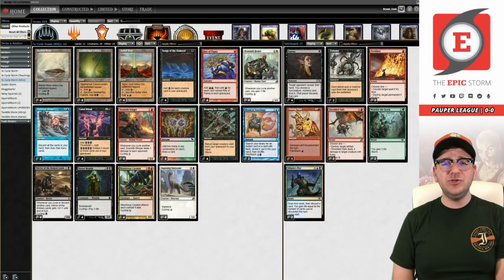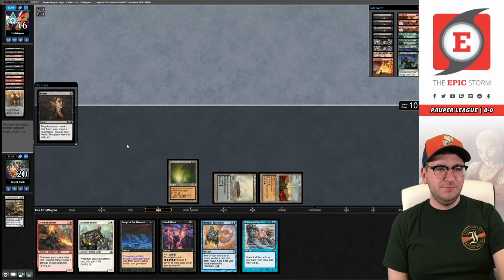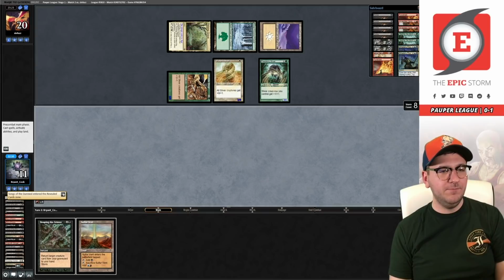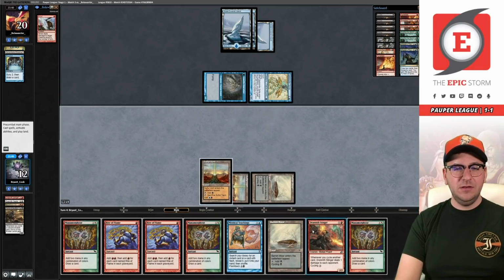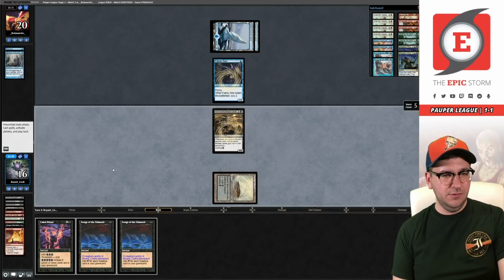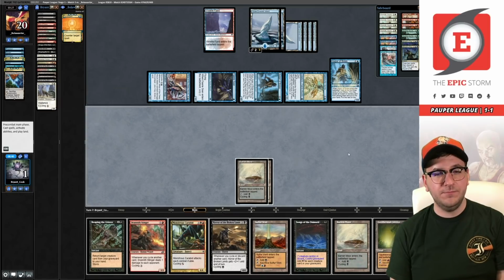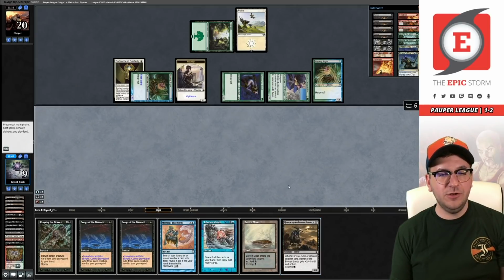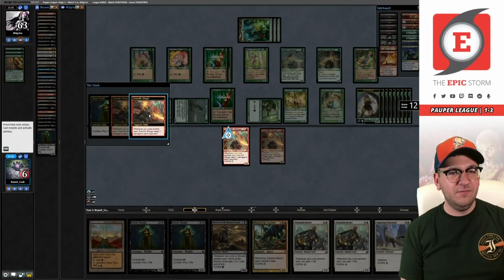Cycle Storm with NO DARK RITUAL & NO LOTUS PETAL! This list is all-rite! | Pauper League - 06/24/21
Bryant Cook plays Cycle Storm in a Pauper League on Magic: The Gathering Online!

* DECK DESCRIPTION *

In this post-Modern Horizons 2 world, Bryant tries a few ideas to make his favorite pauper deck more viable. Dihada's Ploy is an option out of the board against aggressive decks to continue comboing while preserving your life total. Other changes include Rite of Flame over Dark Ritual and Manamorphose over Lotus Petal to reduce our fizzle rate.

While not intentional, this list is fairly budget friendly! This list is all-rite!

00:00 — *Deck Tech*
00:09:32 — *Round 1* vs. _EndMagnus with SquirrelStorm_
00:20:42 — *Round 2* vs. _sinfuzz with Silvers_
00:33:40 — *Round 3* vs. _Bolawarrior with Dimir Faeries_
00:57:20 — *Round 4* vs. _Flypper with Bogles_
01:13:21 — *Round 5* vs. _M3gr1m with Elves_